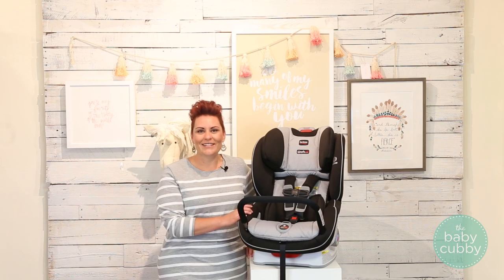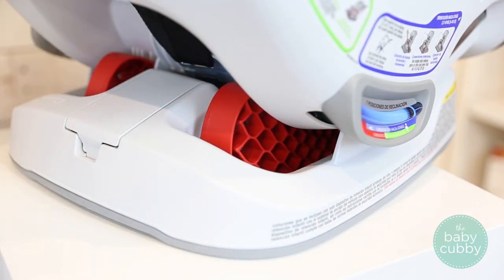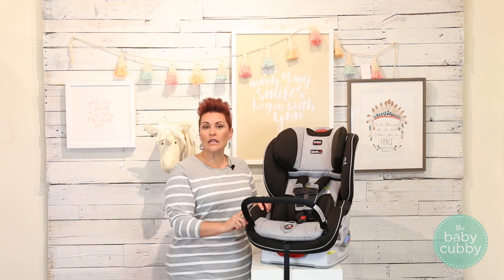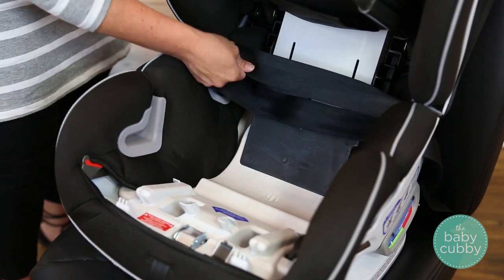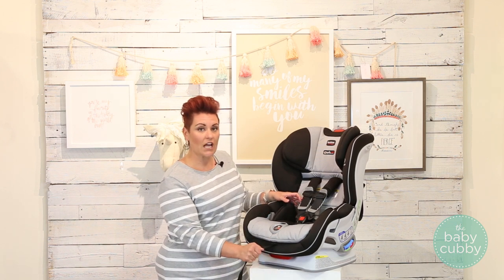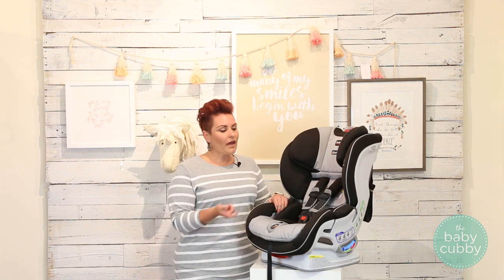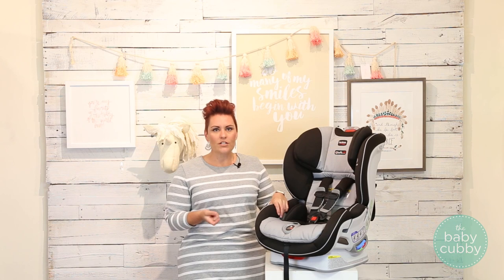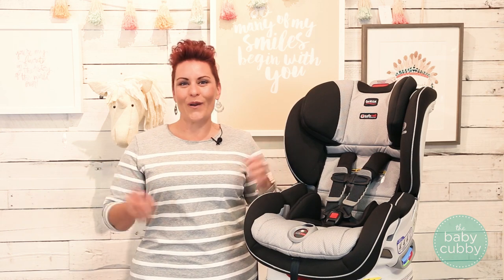Britax Boulevard ClickTight Convertible Car Seat Review